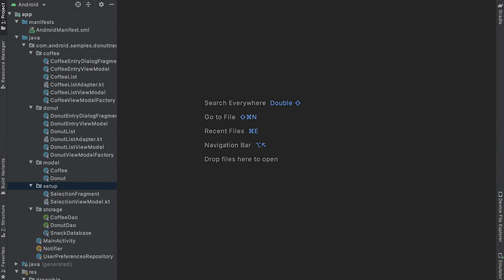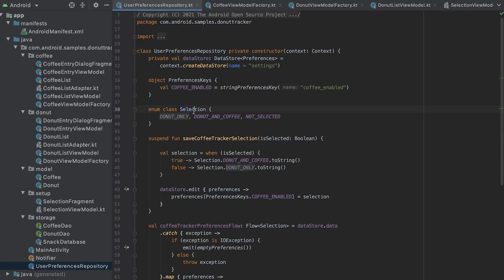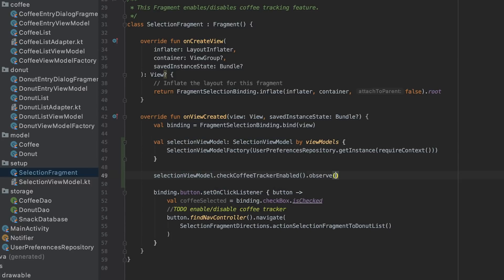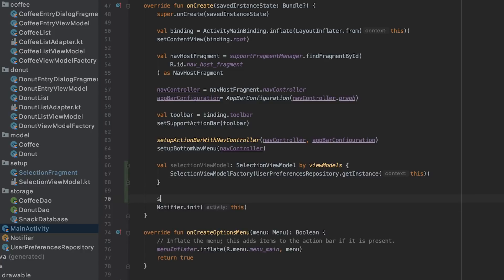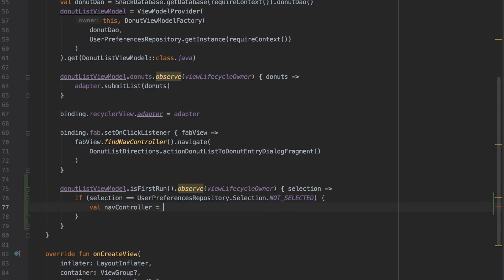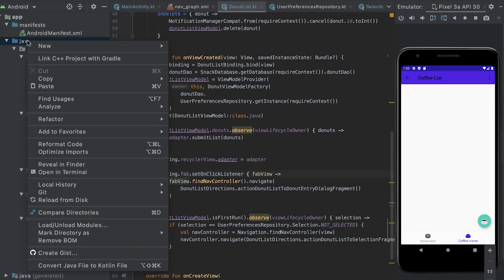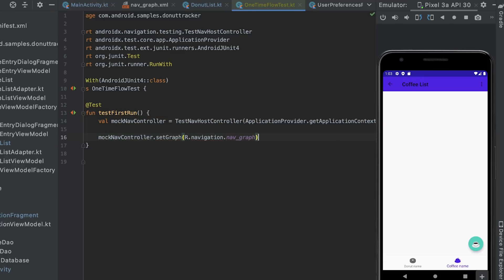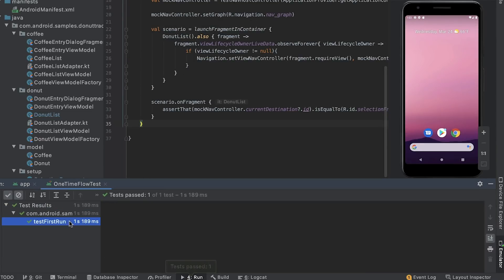Conditional Navigation - MAD Skills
On this episode of the second MAD Skills series on Navigation, Murat will implement conditional Navigation and implement a one-time flow to direct the users to make a selection when they launch their application for the first time.